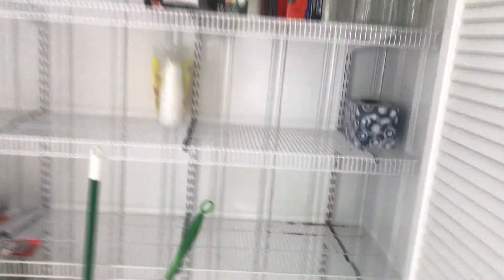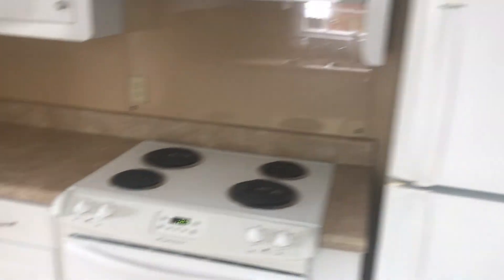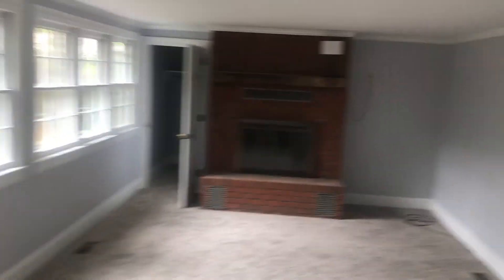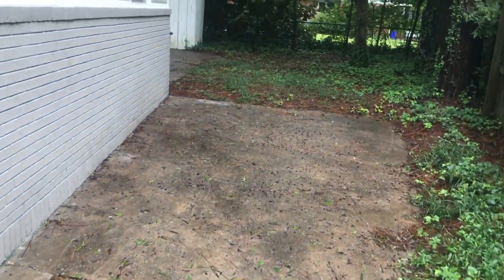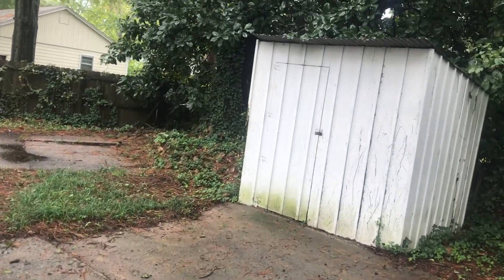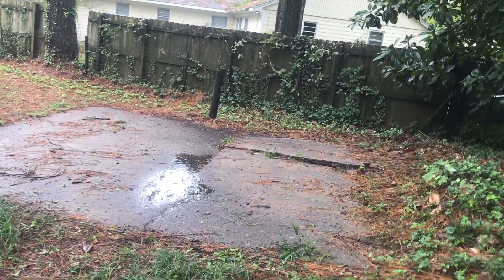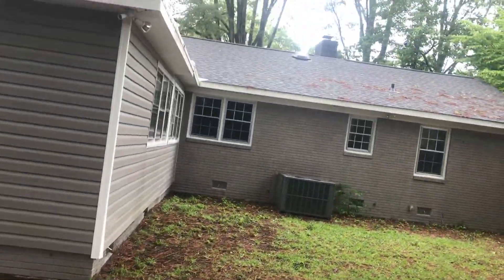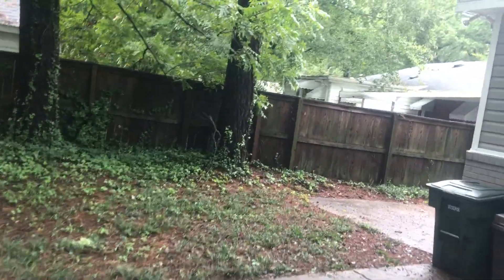1725 Beaumont Dr. Greenville NC